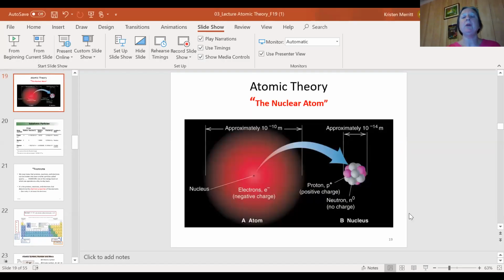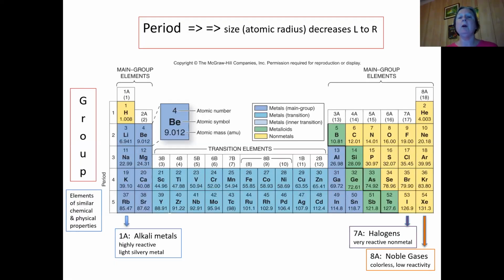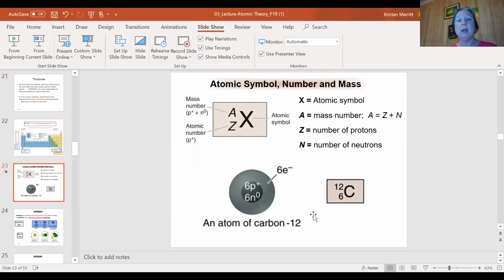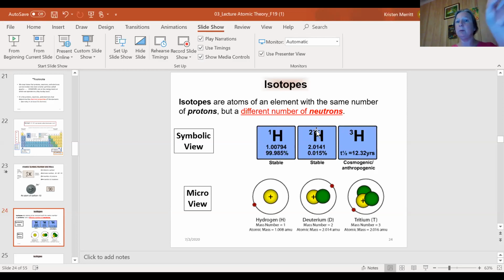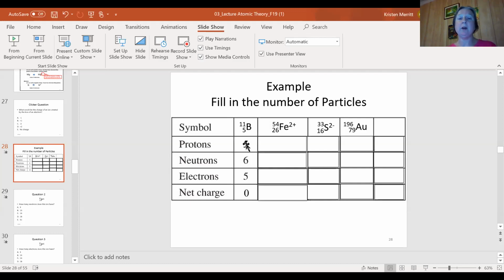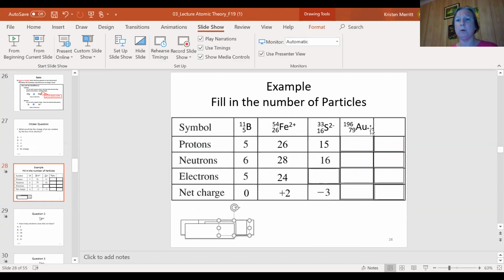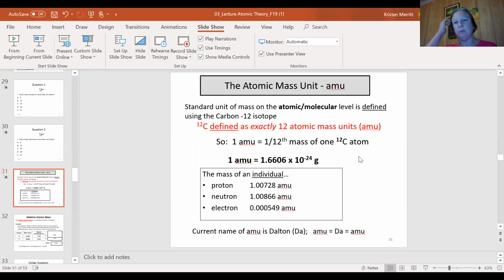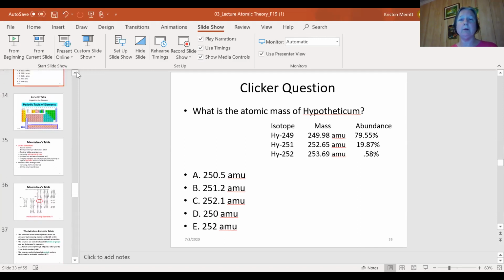CHM1025 L4.2: Atoms, Ions, Isotopes, and the Periodic Table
Lecture 4 part two:
electrons, protons, neutrons
reading the periodic table
atomic number, mass number
isotopes and ions
atomic mass unit (amu)